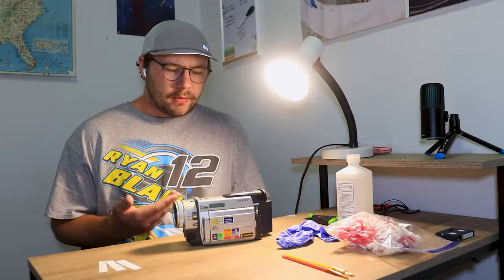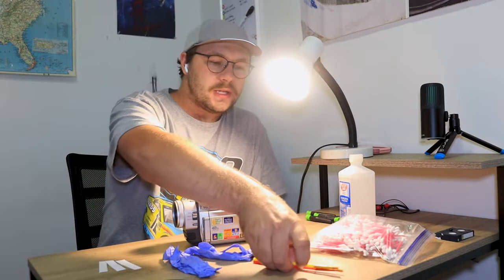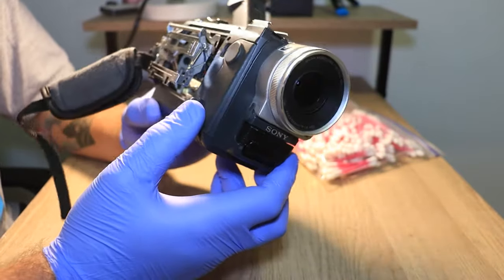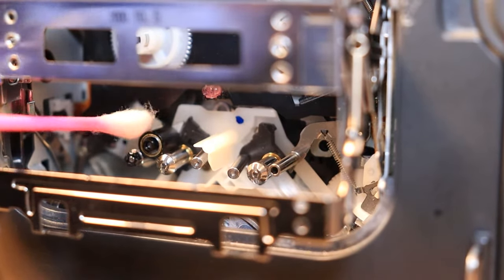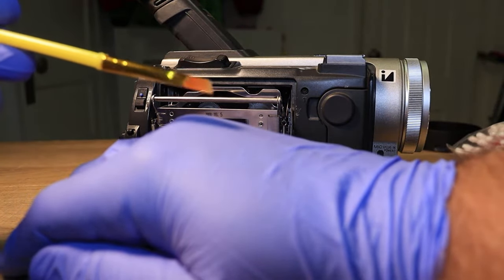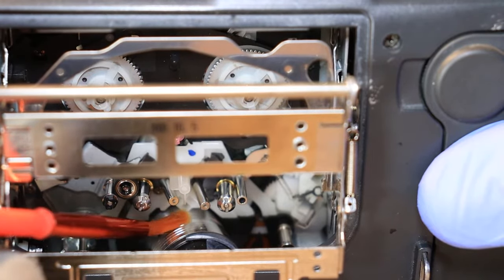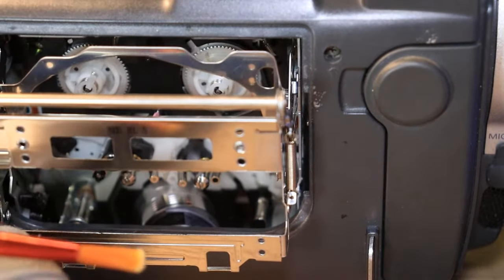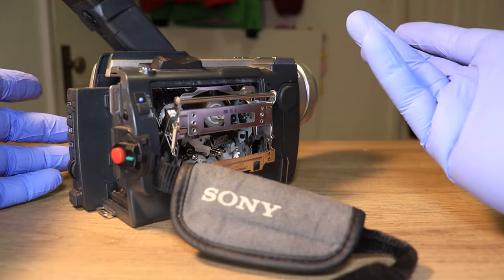[How To] Best Way To Clean Tape Heads On Any Camcorder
I have been shown how to clean tape heads from a good friend of mine. This is a detailed explanation on how to do it. There aren't many good videos explain how its done and I hope that this video helps anyone out there wanting to know how to do it.

My eBay Store